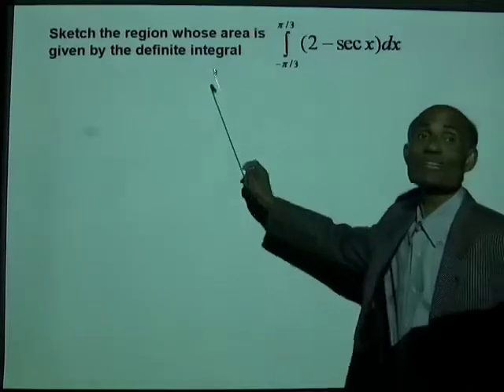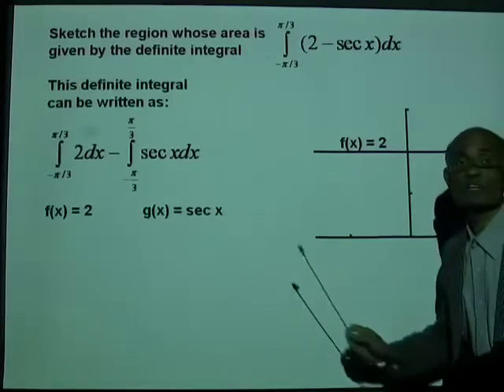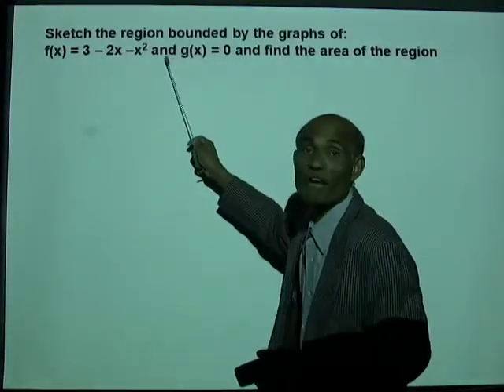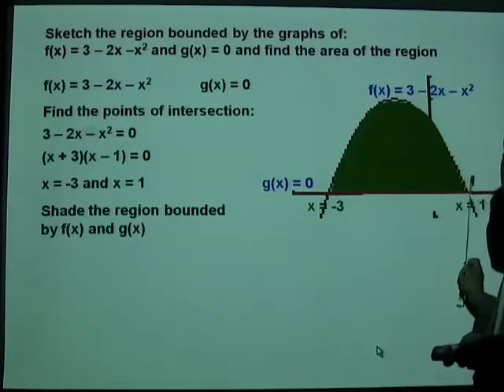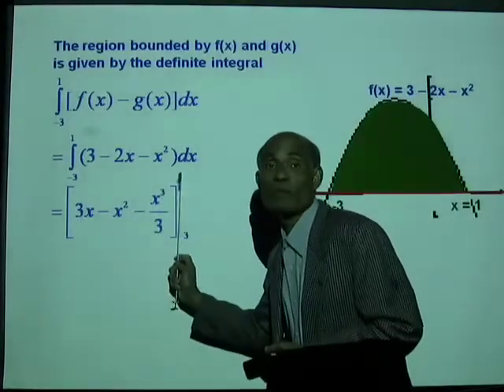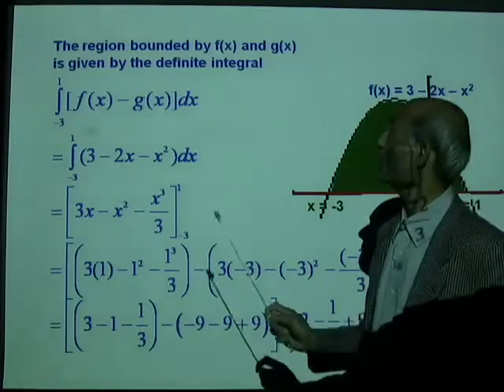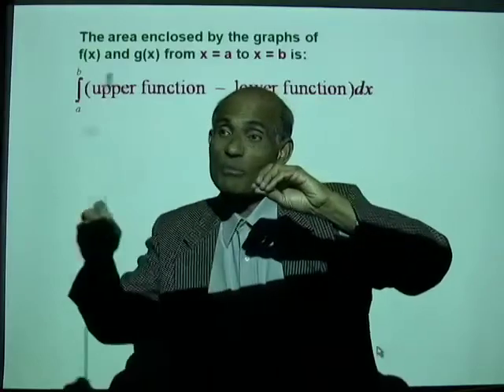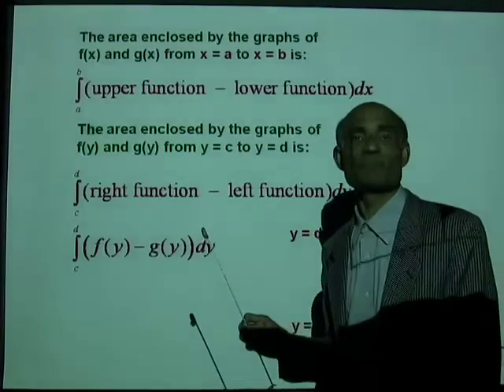MAC2312 Lesson 1 1 Area enclosed by graphs iv